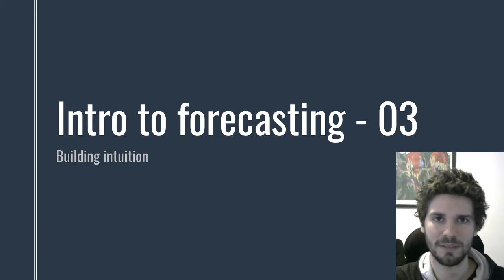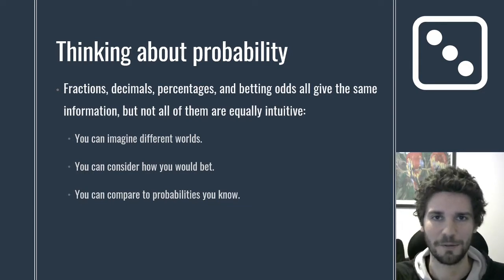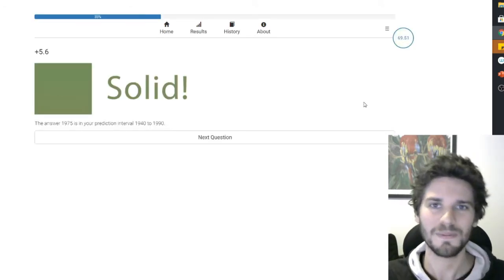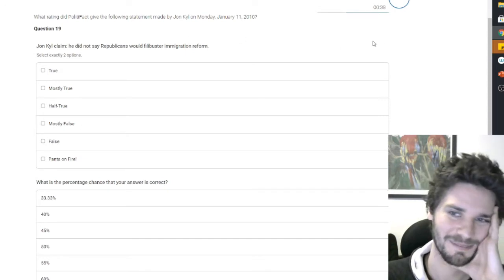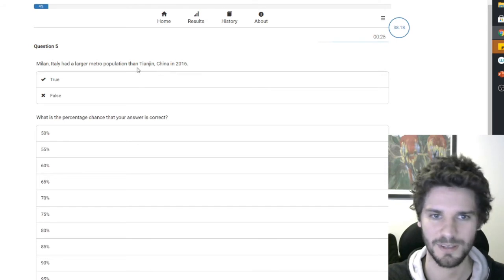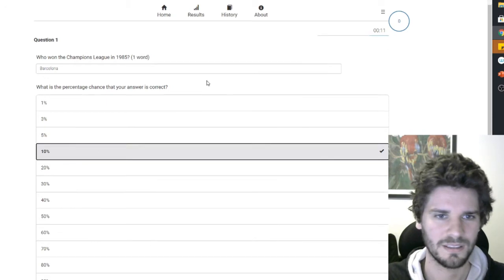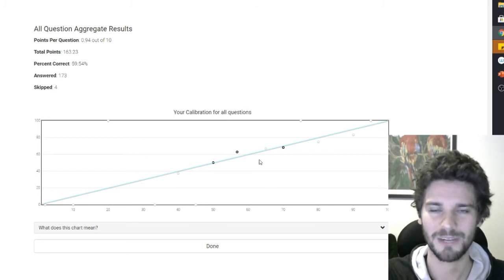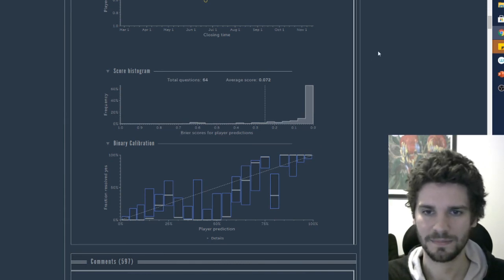Intro to Forecasting 03 - Building Probabalistic Intuition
This episode discusses calibration training, and improving your probabalistic intuition.